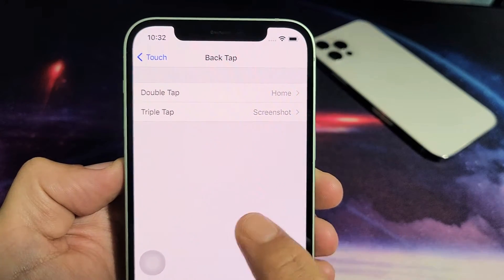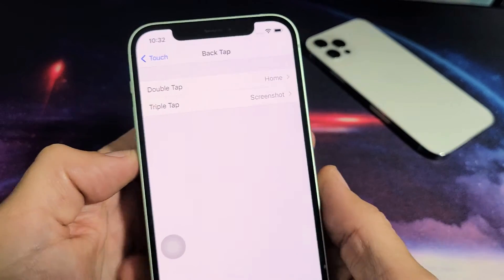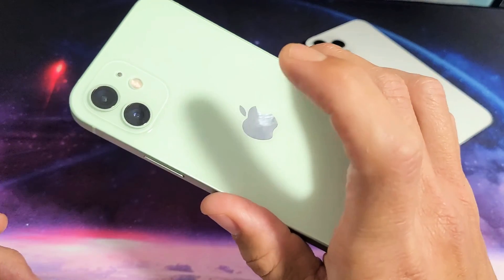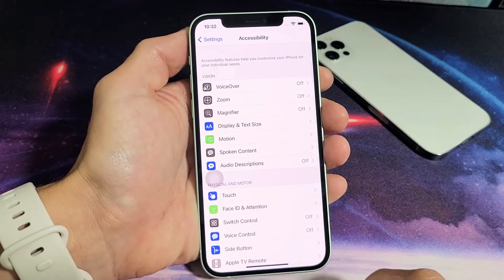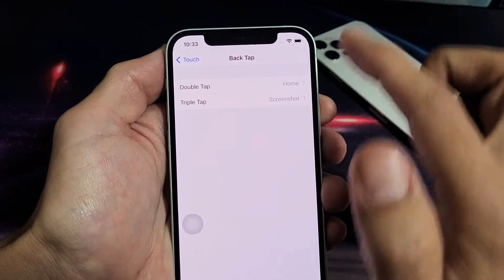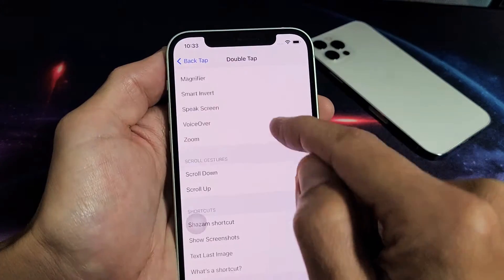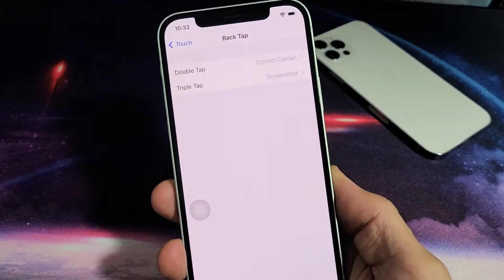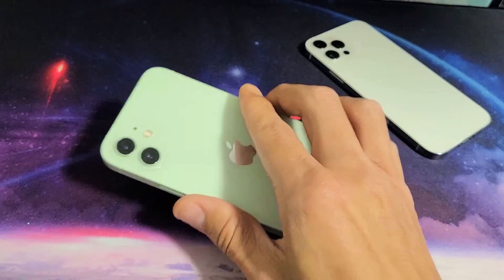iPhone 12's: How to Use/Enable Back Tap (Double Tap or Triple Tab)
I show you how to enable and use the back tap feature on the  iPhone 12 or 12 Pro. You will be able to double tap or triple tab the back of the iPhone 12 to perform certain activities like screenshot, siri, home page, lock screen, etc, etc.  Hope this helps.